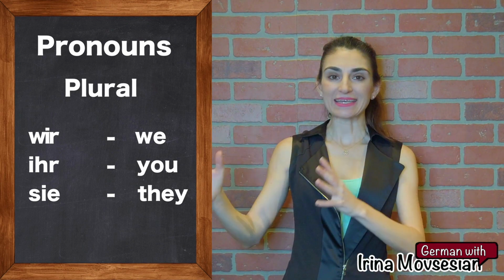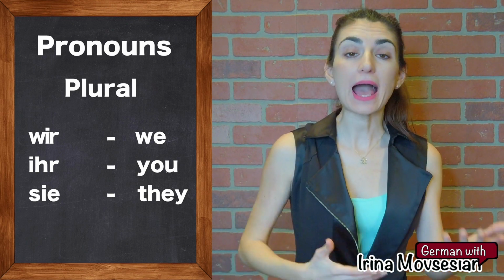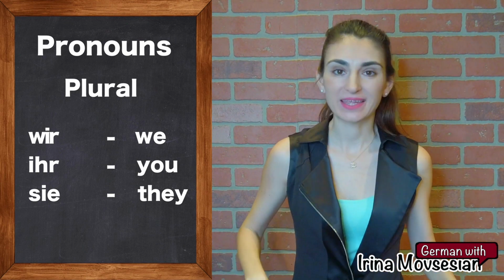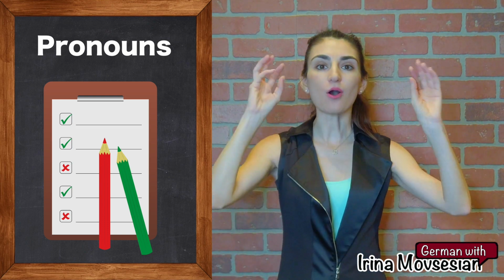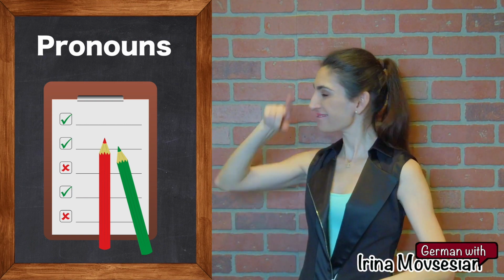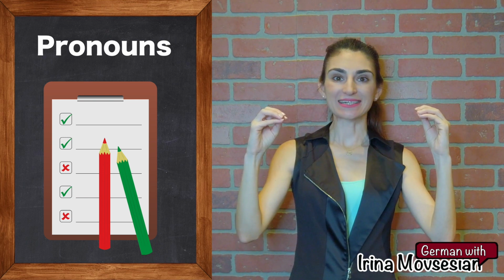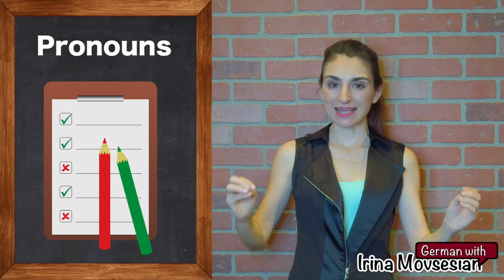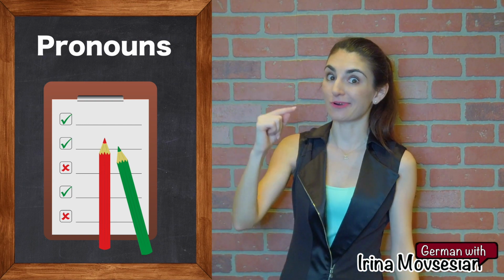Learn GERMAN PRONOUNS with Irina Movsesian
Learn German pronouns fast!